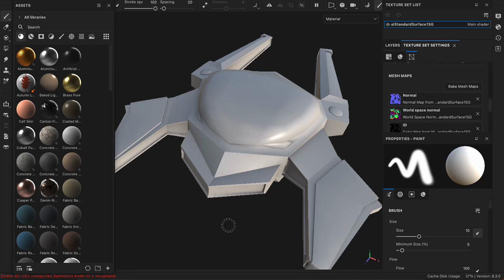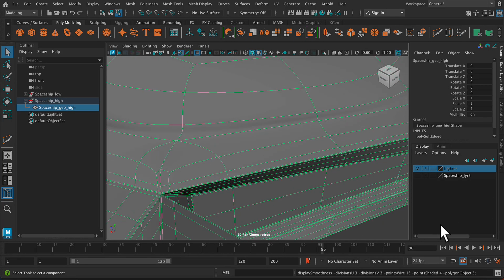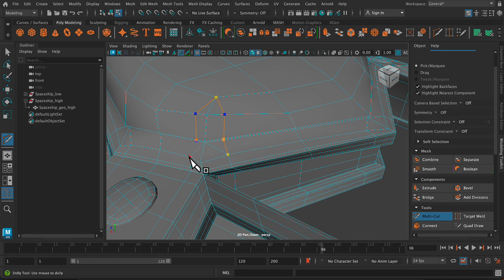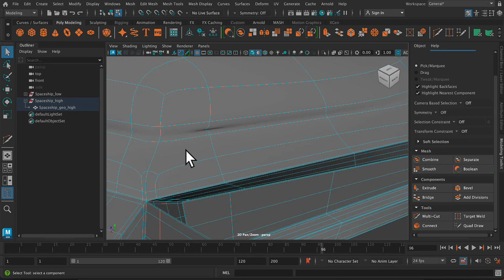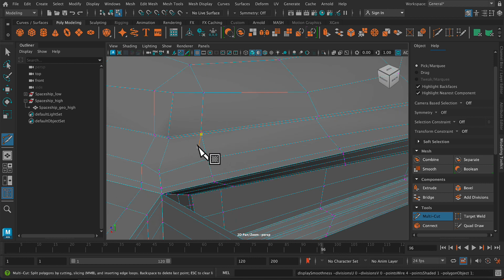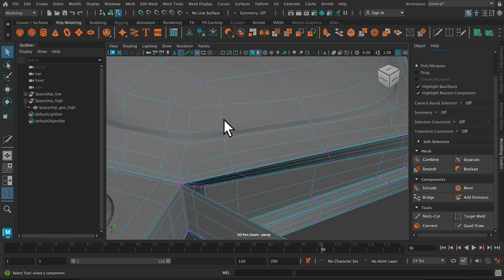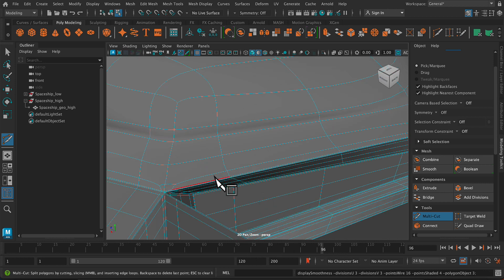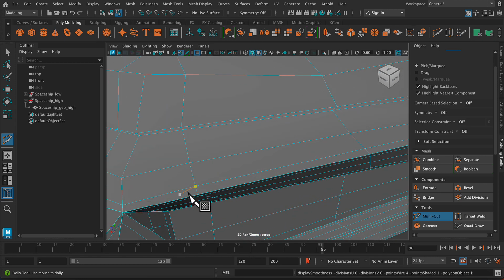Spaceship 1.7 OPTIONAL - Fix Baking Issues and Geo in Maya